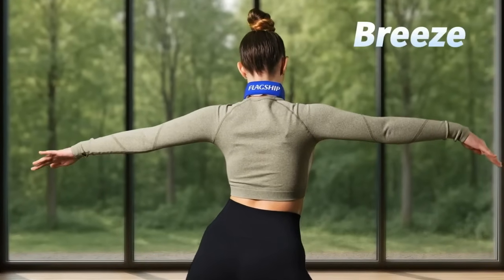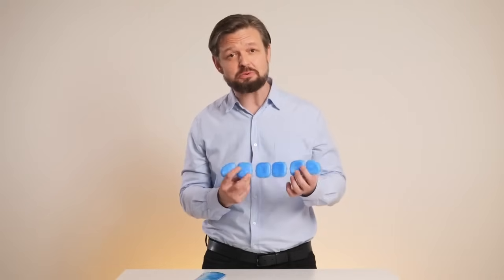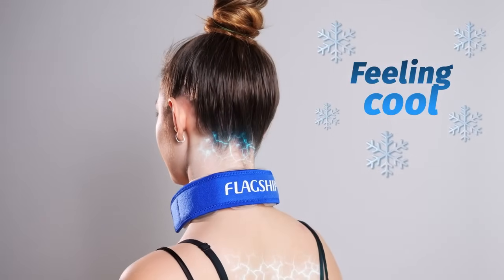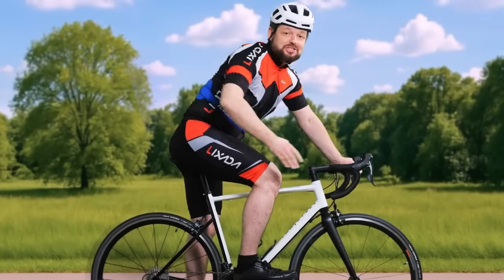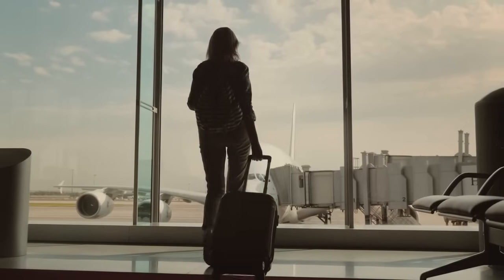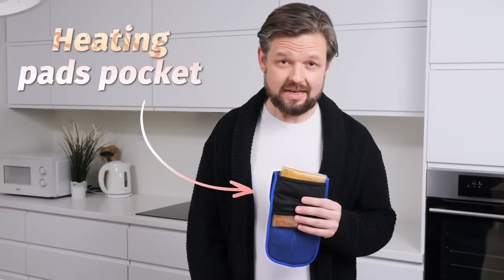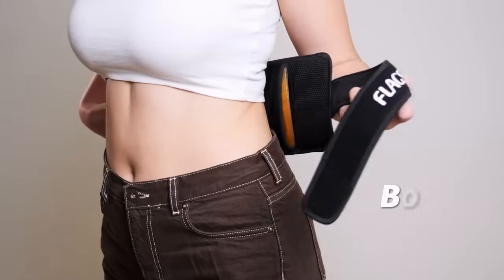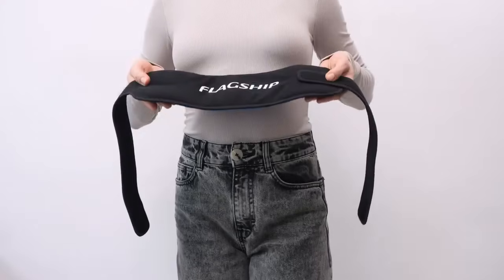Now on Kickstarter: Breeze - The First Body Cooler Powered by Your Own Body Heat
Coming soon: Breeze: the first body cooler powered by your own body heat
Brings comfort to your outdoors, hiking, and bicycle riding. Improves gym efforts. Eternal cooling. No electricity, no fridge needed